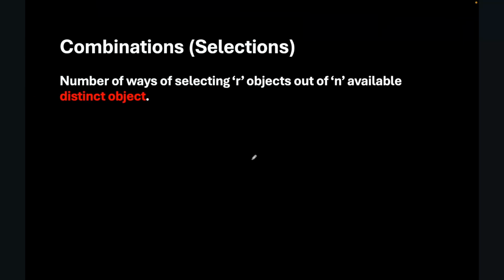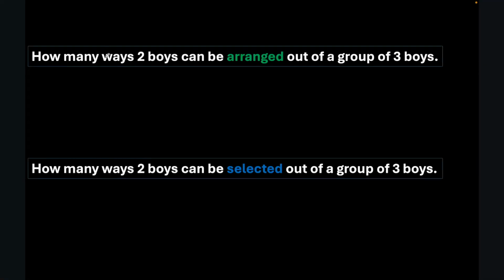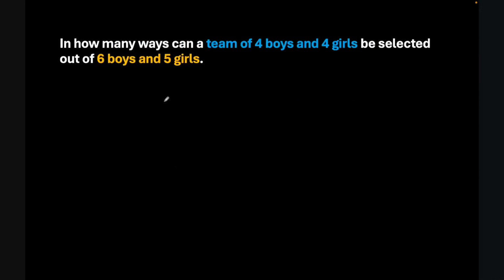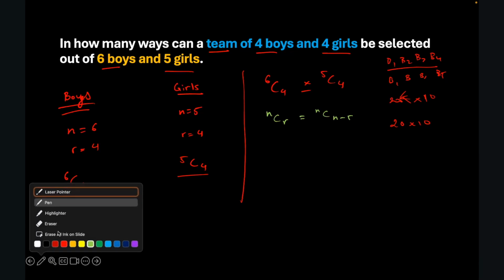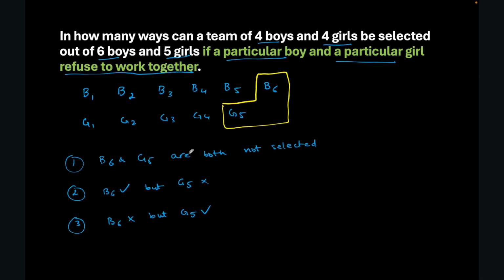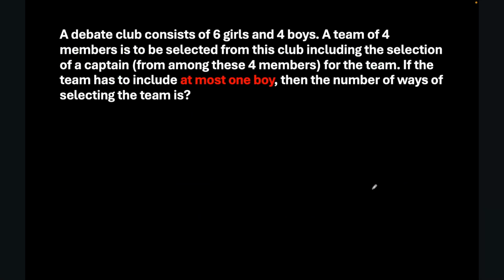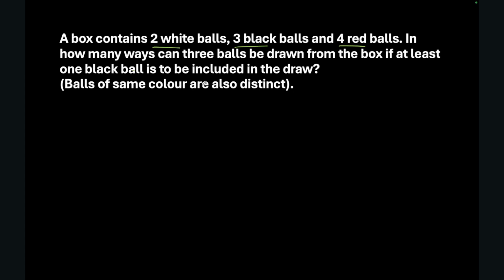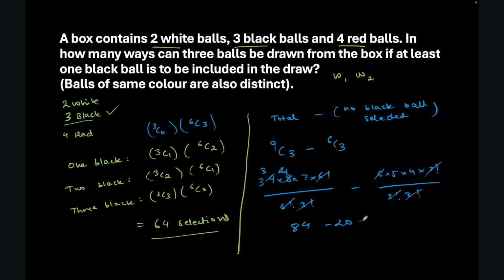IB Mathematics | P&C L3 | Combinations (Selections)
This video discusses how to solve questions related to combinations.

Find the PDF of this video's notes on the